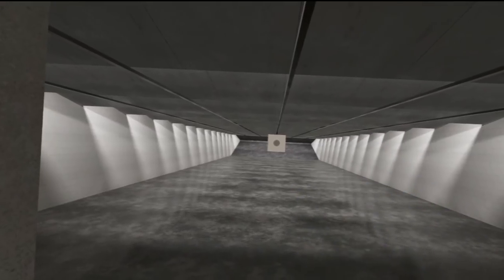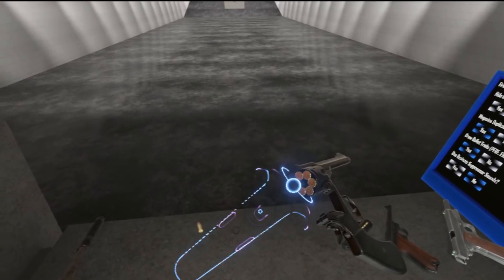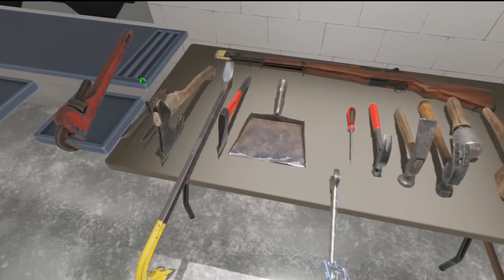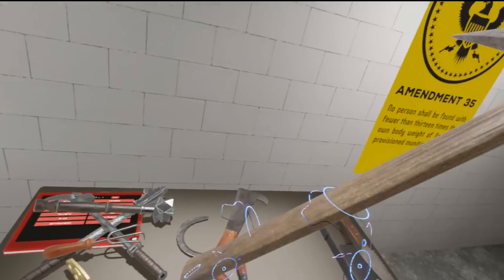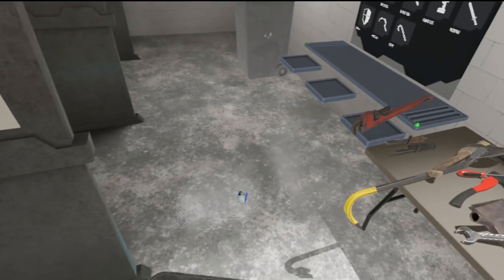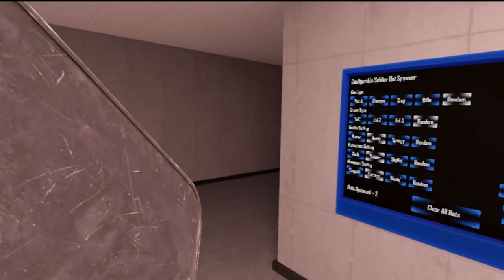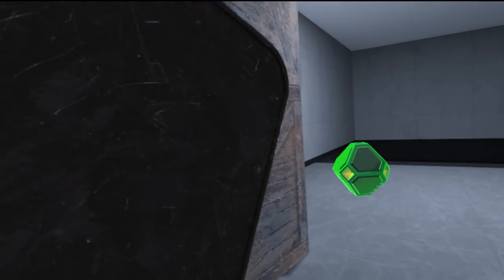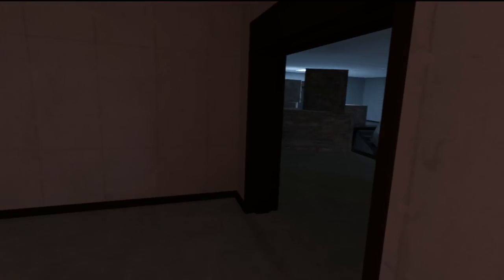H3VR Devlog: TONS of new Melee Items, Riot Shield, Webley & Nagant Revolvers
Update 47 Next Week!!